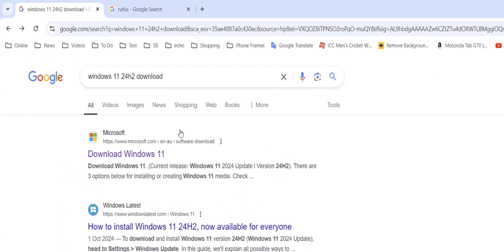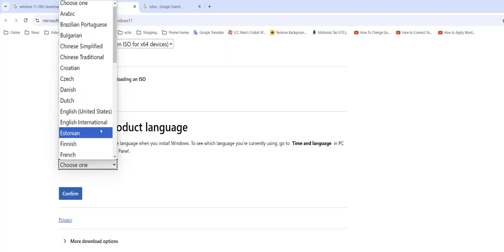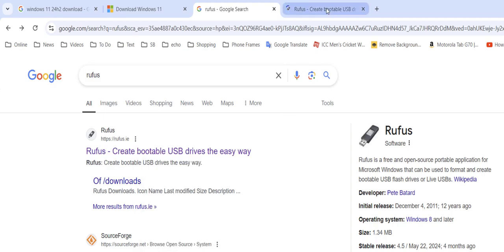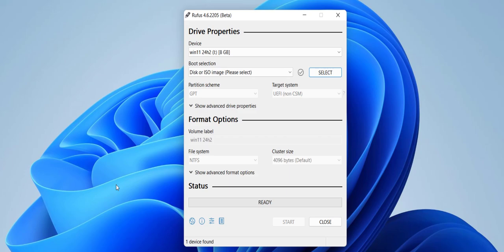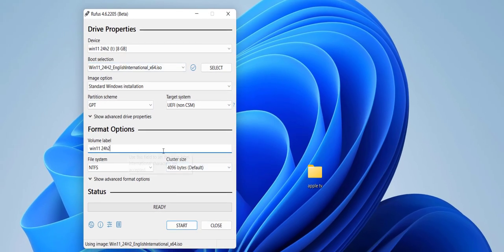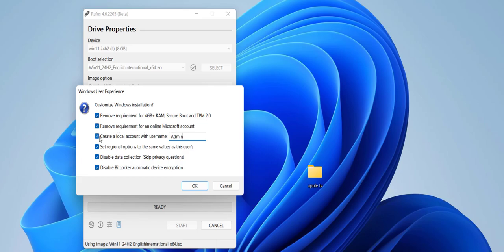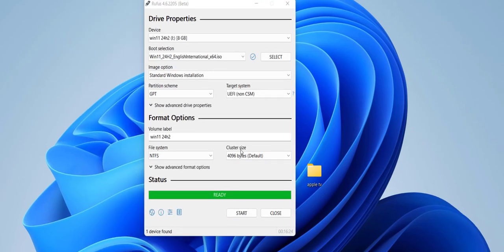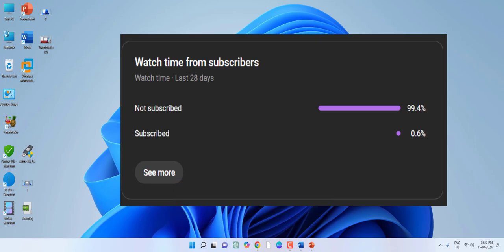How to Make Windows 11 24H2 Bootable Pen Drive for Unsupported & Supported PC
How to Make Bootable USB Pen Drive of Windows 11 24H2 for Supported & Unsupported PCs,